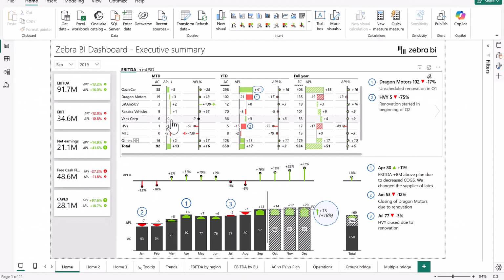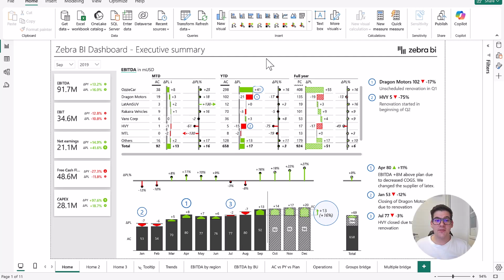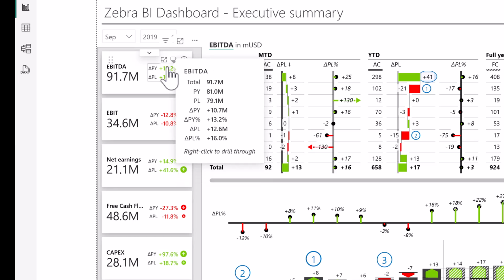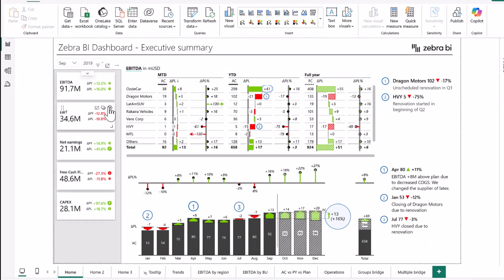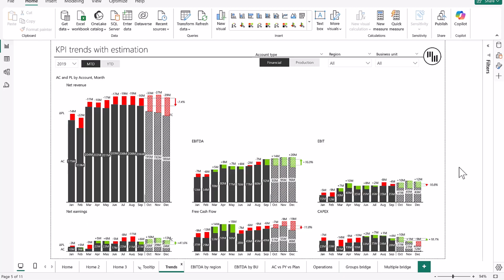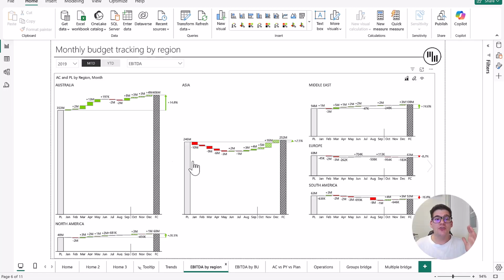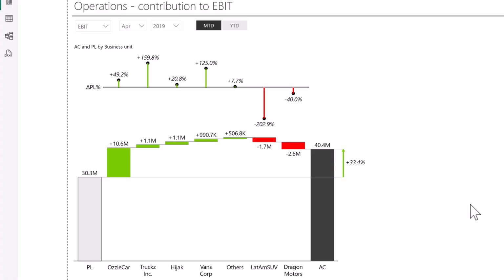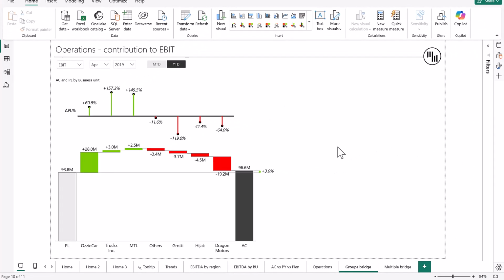Master Financial Reporting with This Power BI Dashboard (Free Download)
Turn your financial data into a unified, actionable overview today.

Benefits:
✅ Complete financial landing page ready in minutes
✅ View MTD/YTD totals, full-year progress, and variance analysis across Income Statement and Balance Sheet
✅ Consolidate across companies, regions, periods, and KPIs
✅ Includes waterfall visualizations, YoY/MoM comparisons, and plan vs actual
✅ Drill-through into detailed account-level and unit-level data
✅ Clean, IBCS-certified charts and tables for professional, consistent reporting

✅ Designed for CFOs, controllers, FP&A teams, and Power BI enthusiasts

📌 Timestamps:
00:00 – Intro & overview page
00:45 – KPI cards & summary visuals
01:20 – Trend waterfalls & variance charts
02:05 – Balance sheet & P&L details
03:00 – Drill-through and intercompany tables
03:45 – Recap & next steps